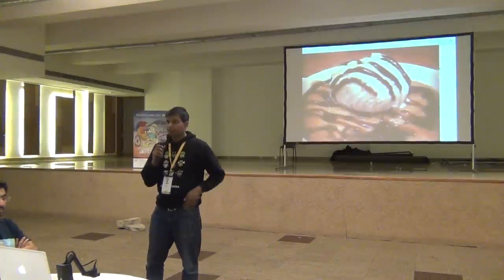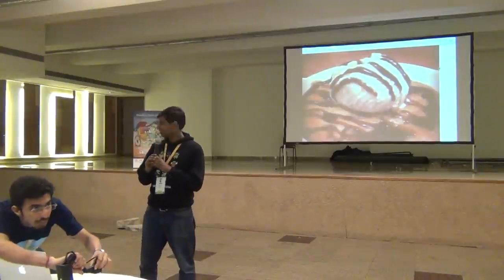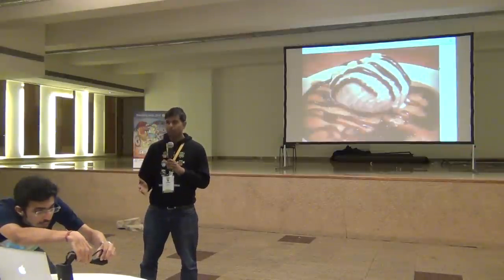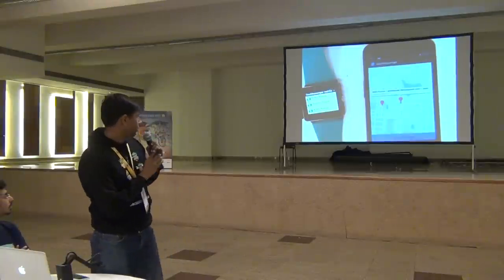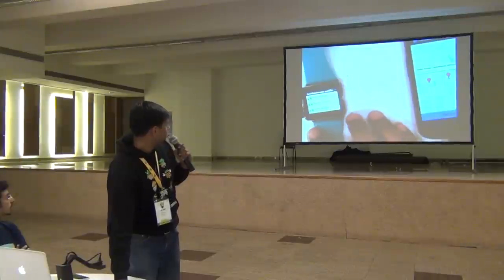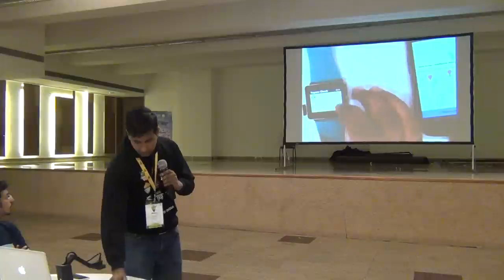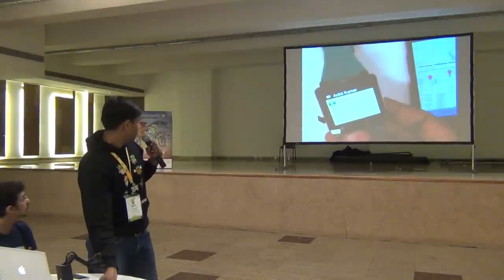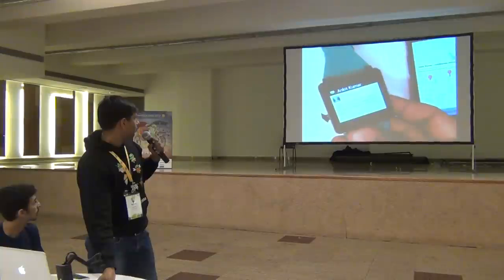Geo messenger demo